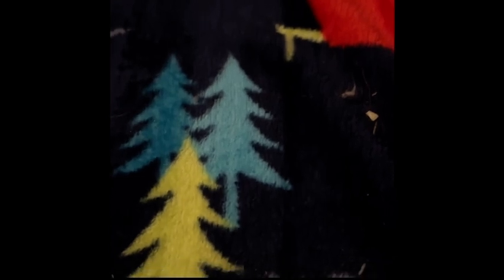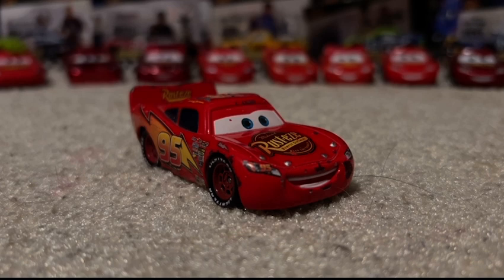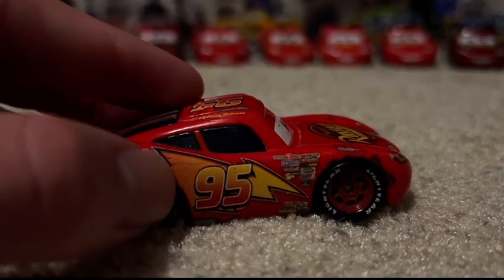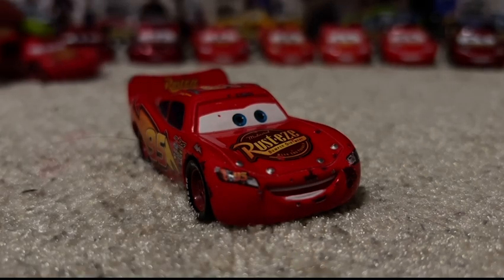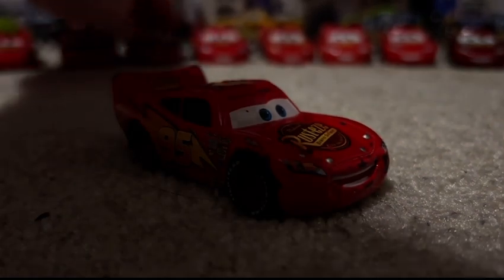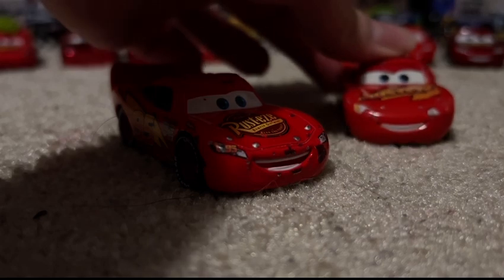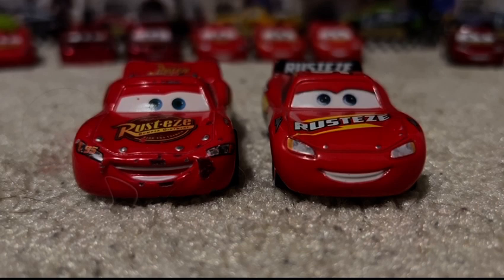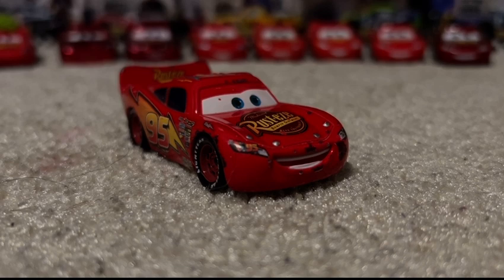Day 11 of 25 Days of Christmas:Cars 1 Lightning McQueen